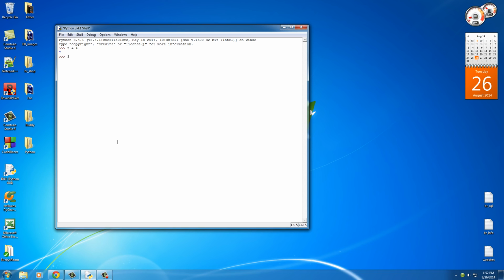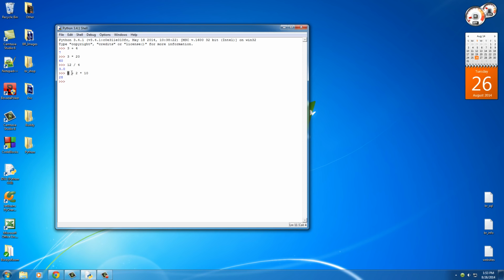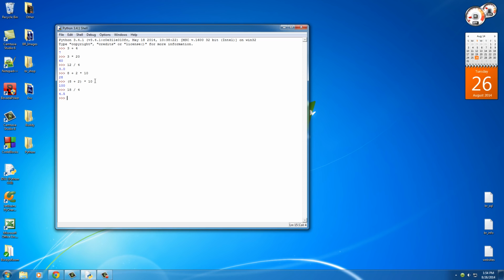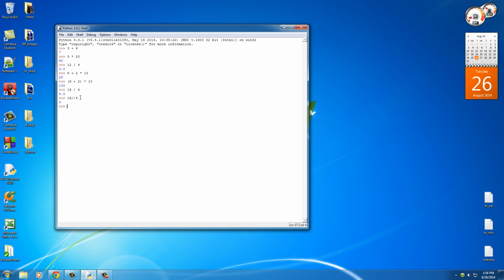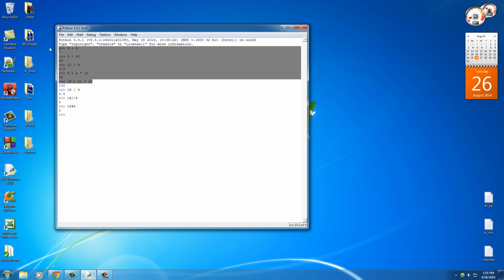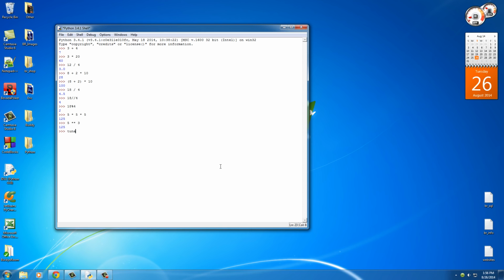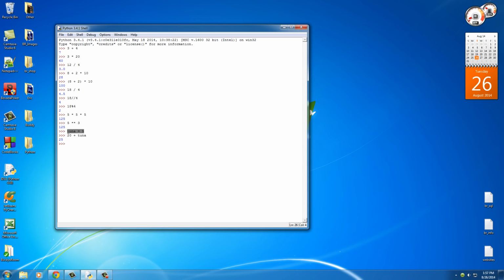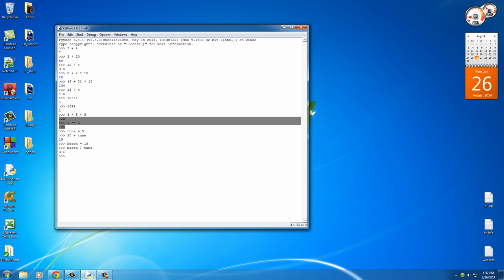Python Programming Tutorial |Numbers| In English